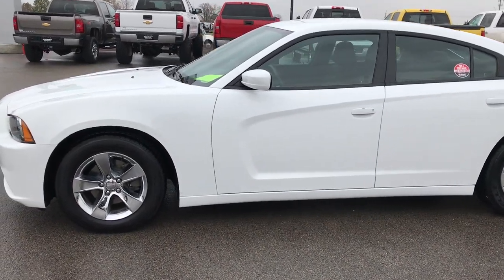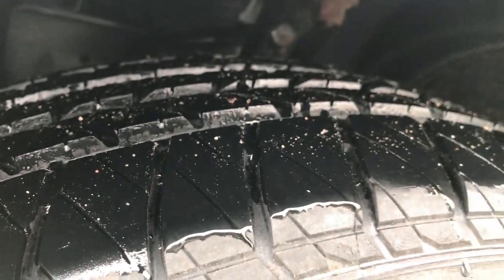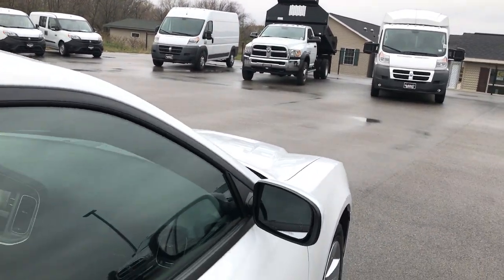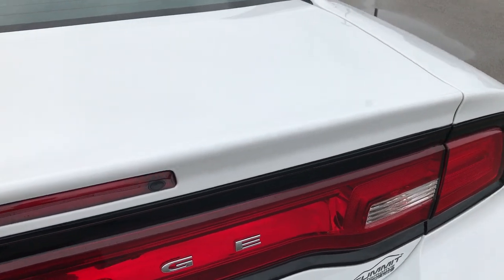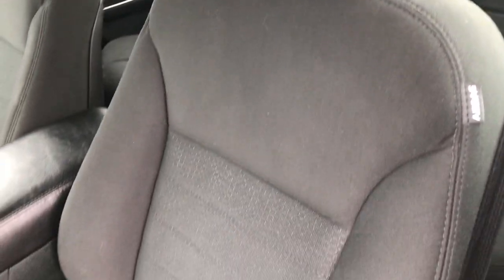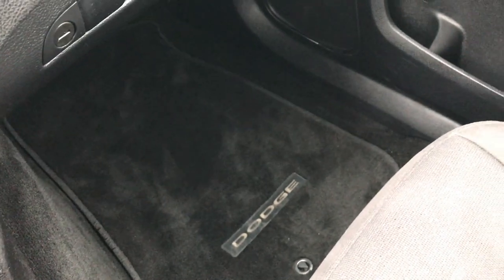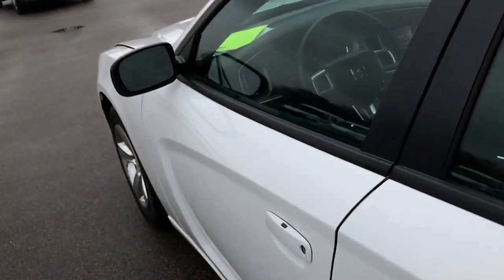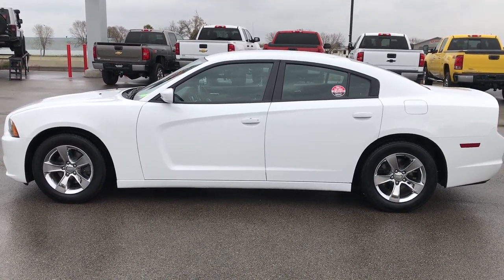2013 DODGE CHARGER SE V6 IN BRIGHT WHITE CLEARCOAT WALKAROUND $12,999 SOLD! 7J312B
STOCK: 7J312B
PRICE: $12,999
MILES: 66,348
MAKE: DODGE
MODEL: CHARGER
VIN: 2C3CDXBG3DH688537

Clean Title History! 3.6 Liter DOHC V6 Engine with E85 Capabilities, 292 Horsepower, Four Door Sedan, SE Package, Automatic Transmission Center Console Shifter, Rear Wheel Drive RWD 4x2 Two Wheel Drive, Dual Rear Exhaust, Power Driver's Seat, Non Smoker, Black Ebony Cloth Seats, Bucket Seats, Power Mirrors, Electronic Stability Control Traction Control ESC, Michelin Energy P215/65 R17 Tires, Alloy Rims Premium Wheels with Chrome Covers, Four Wheel Disc Brakes, Rear LED Racetrack Tail Lamps, Easy Fuel Capless Fuel Fill, Chrome Tipped Exhaust, AM / FM Radio Tuner, CD Player, Auxiliary MP3 Jack Portable Audio Connection, USB Jack Portable Audio Connection, Enter-N-Go System Keyless Entry System, Keyless Entry System, Push Button Start, Rear Window Defroster, Adjustable Height Seatbelts, Driver and Passenger Front Air Bags, L.A.T.C.H. Child Safety System, Side Curtain Air Bags SRS Safety Restraint System, Multi-Function Steering Wheel Controls, Mileage Display, Outside Temperature Display, Dual Multi-Zone Climate Control , Fold Down Rear Seats, Factory Floormats, Air Conditioning AC, Cruise Control, Power Locks, Power Windows, Automatic Headlights Autolamp, Tilt/Telescope Steering Wheel, 5 Year / 100,000 Mile Remaining Powertrain Factory Warranty, Whichever Comes First, Bright White Clearcoat, Clean Autocheck! Very very clean inside and out! This is one of the sharpest 2013 Dodge Chargers we have ever had on our lot! Make your move before this super clean ride is gone!

STOCK: 7J312B
PRICE: $12,999
MILES: 66,348
MAKE: DODGE
MODEL: CHARGER
VIN: 2C3CDXBG3DH688537